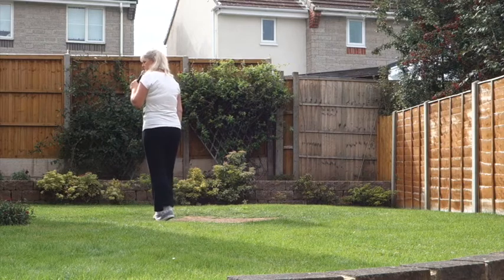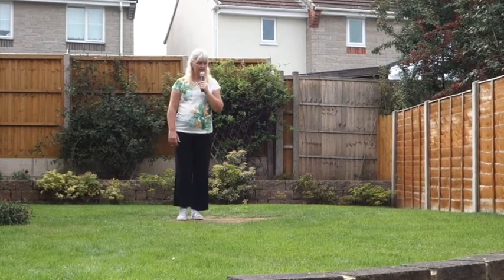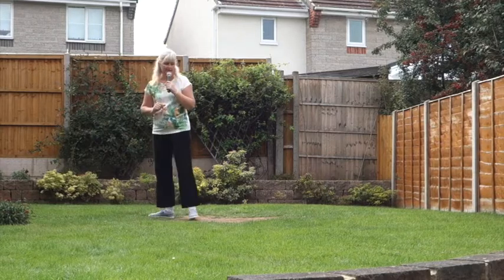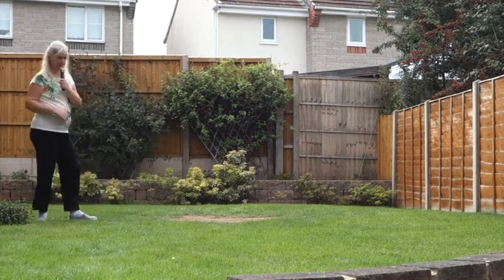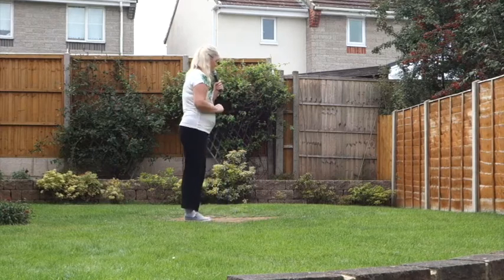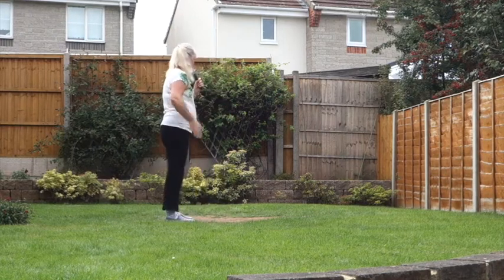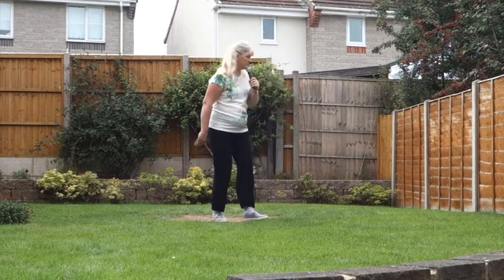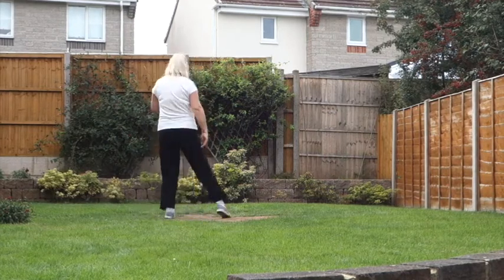Whistle While You Work It - Line Dance (teach, walk through & dance)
Whistle While You Work It - Intermediate Level Line Dance
4 Wall; 64 Count; No Tags; No Restarts
Choreographed by: Jo & John Kinser, Ruben Luna, Philip Sobrielo & Rebecca Lee